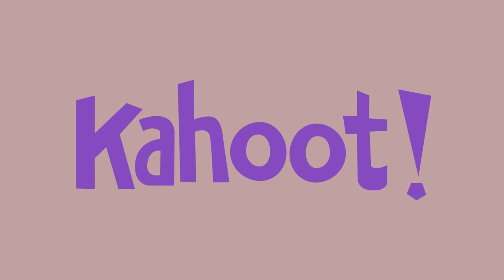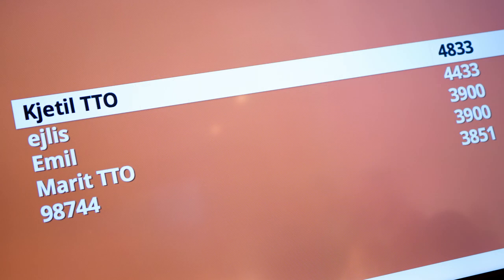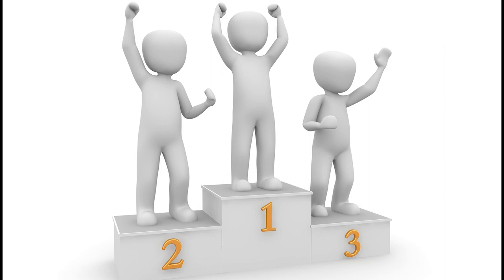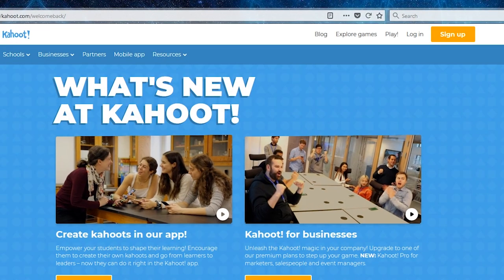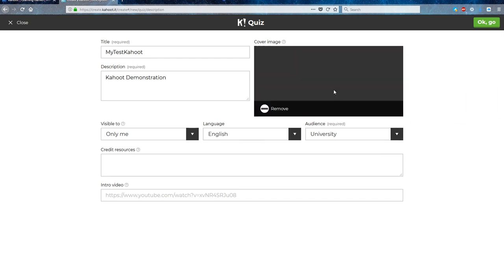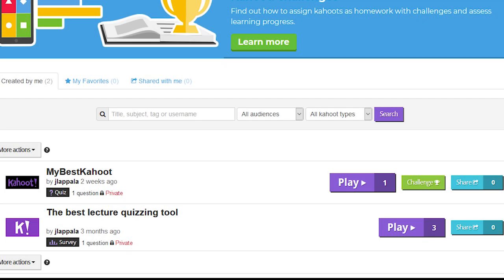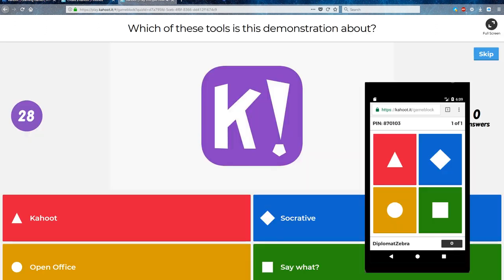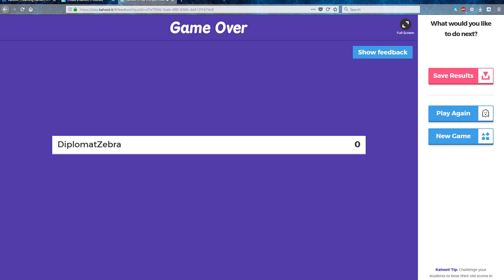TeachingToolTime Kahoot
How to get into using Kahoot! in your classroom

Overview: 00:44
Getting Started: 02:37
Detailed Features: 04:26
Potential Problems: 06:13
Potential Benefits: 08:13